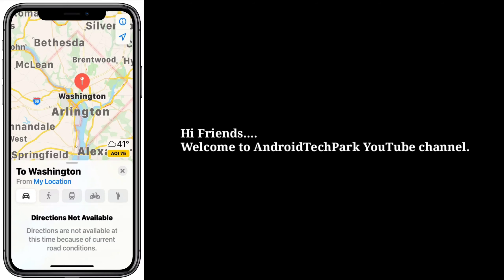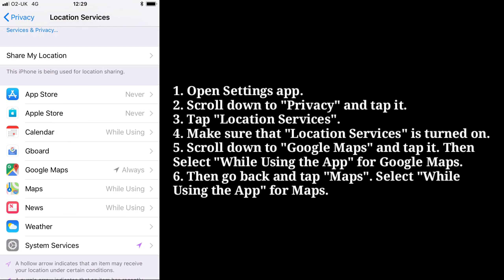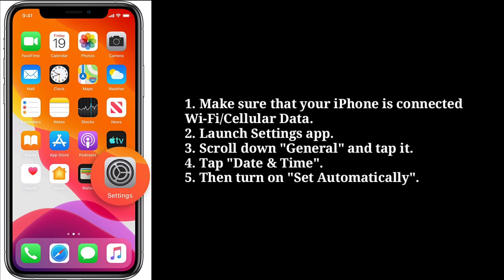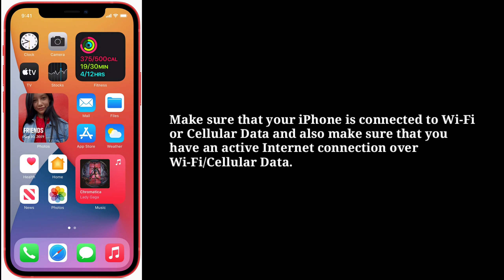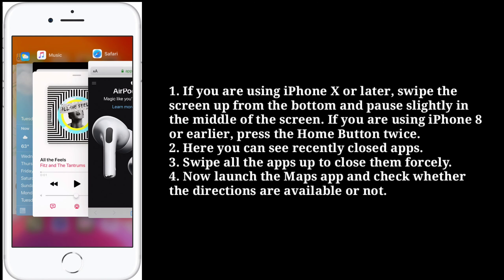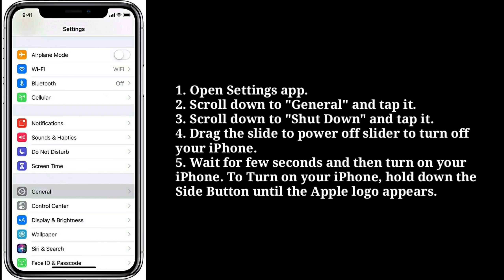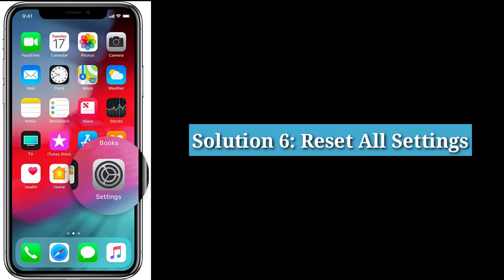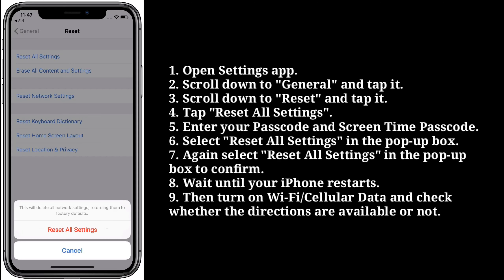iPhone Maps Directions Not Available on iOS 17 - Fixed 2023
Direction not available from this location iPhone map, iPhone Directions are not available due to current road conditions 2021, Apple Maps not showing directions ios 14, Apple Maps not showing maps, Google Maps not working iPhone, iPhone Location Services not working.